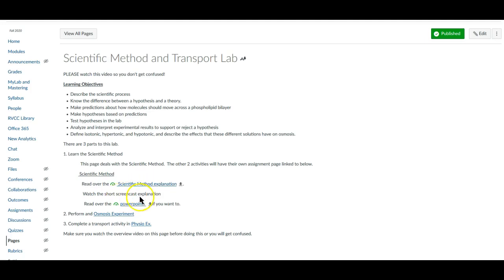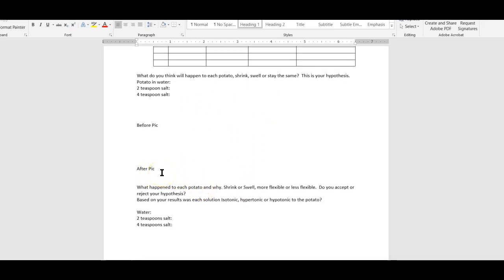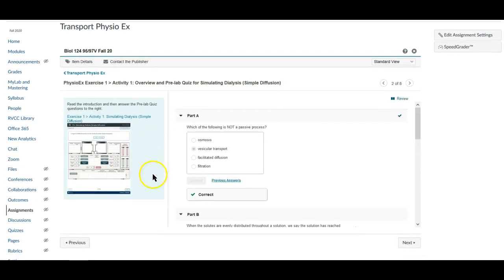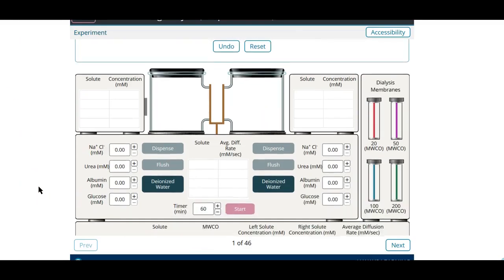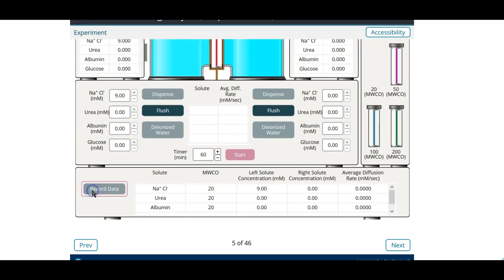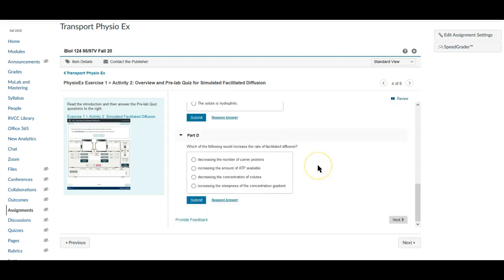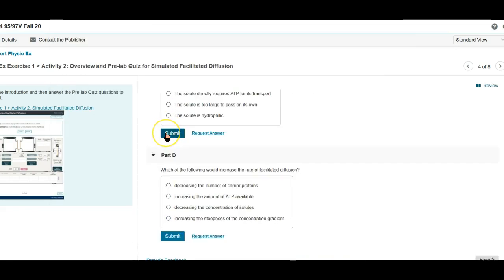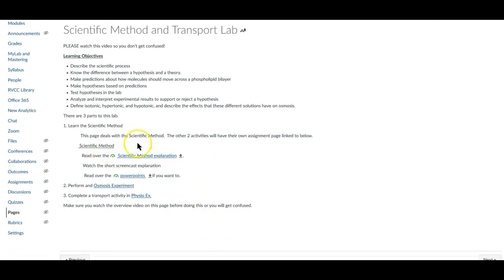Scientific Method and Osmosis lab overview